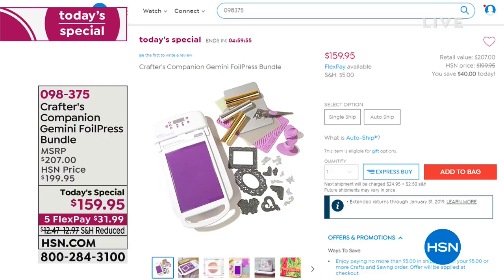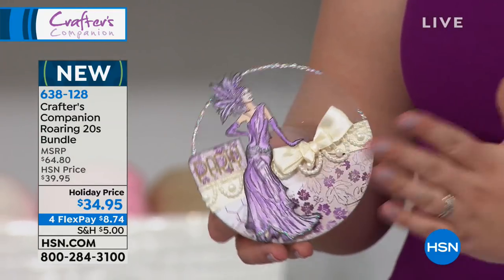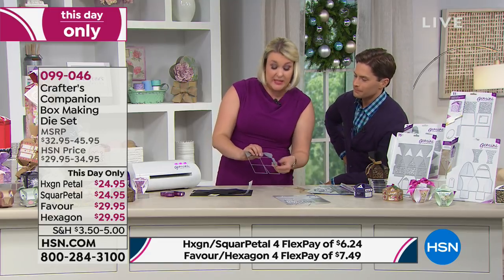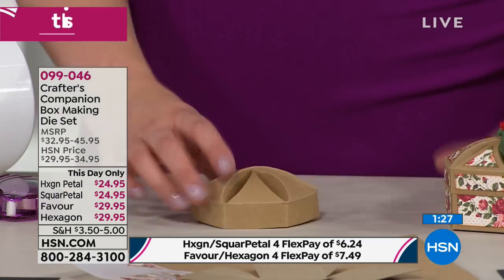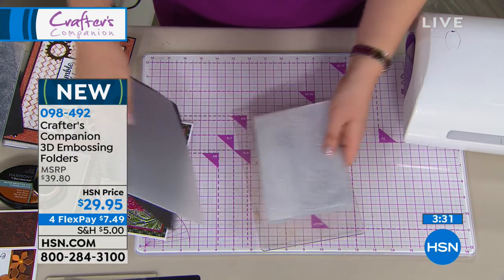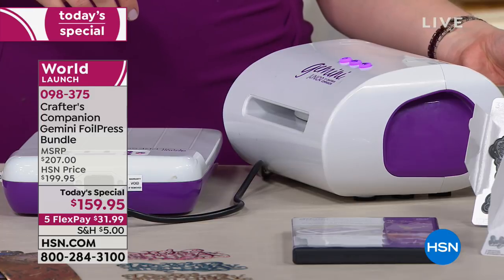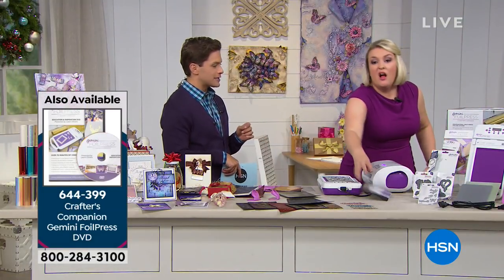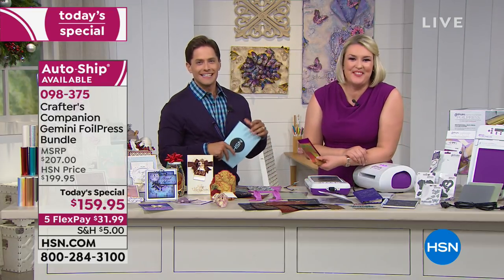HSN | Crafter's Companion 11.06.2018 - 07 PM